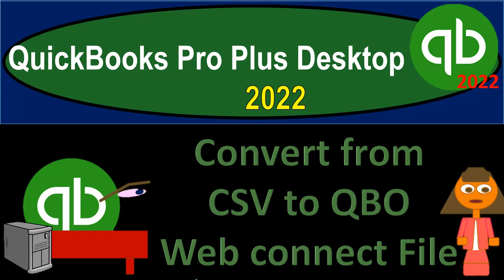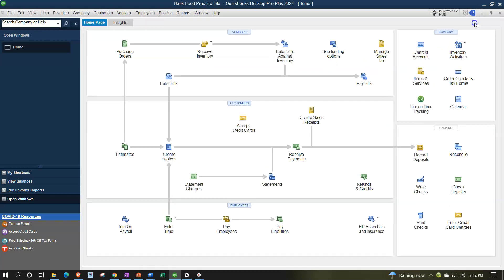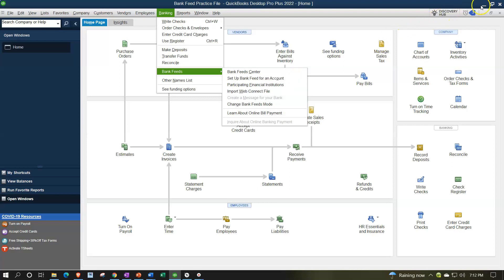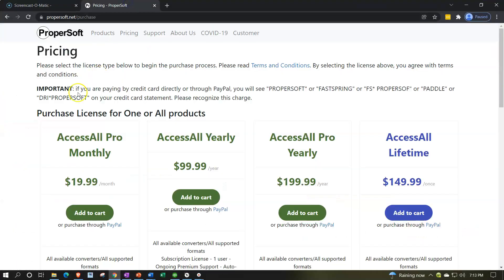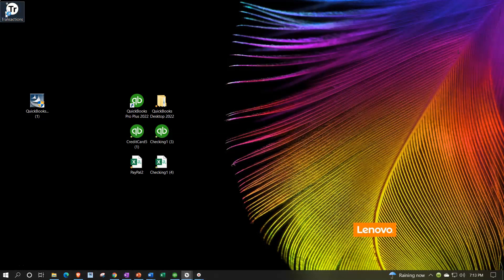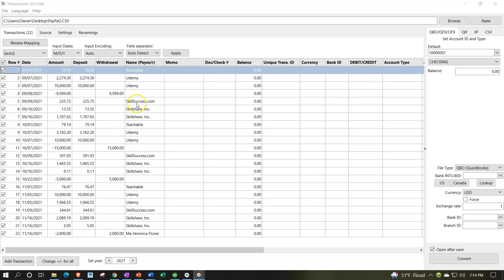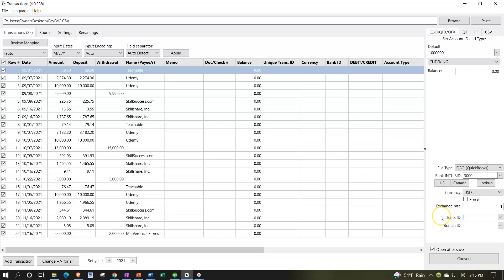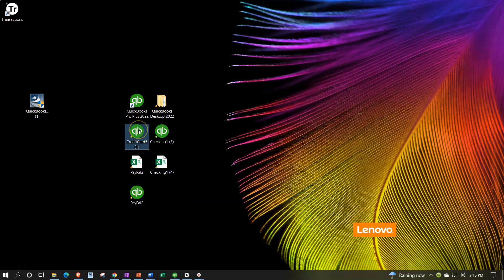Convert from CSV to QBO Web connect File 510 QuickBooks Pro Plus Desktop 2022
Convert from CSV to QBO Web connect File